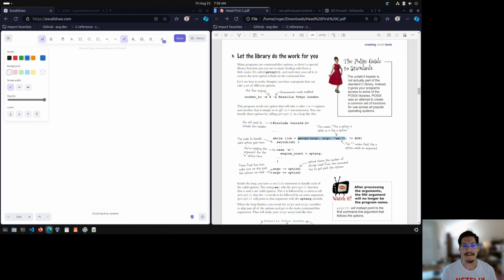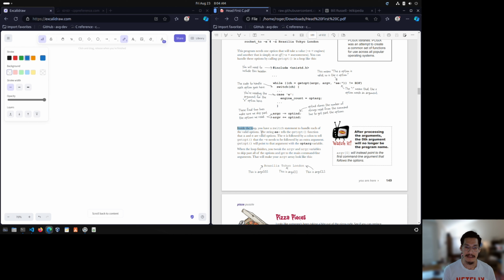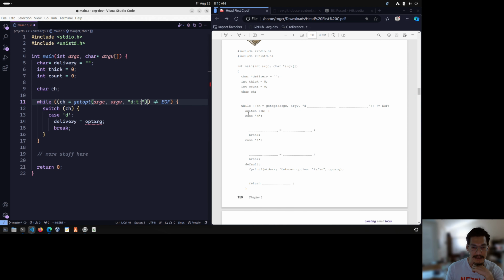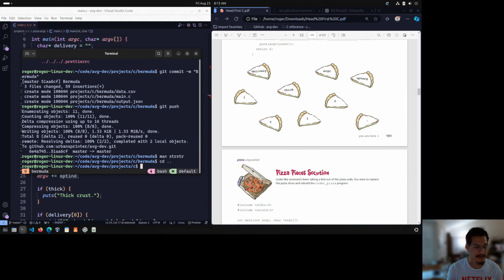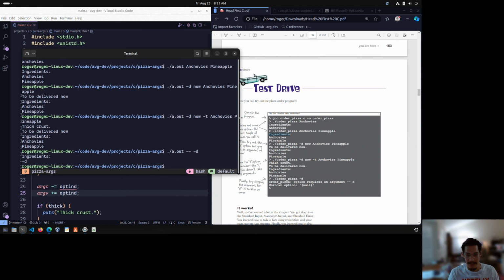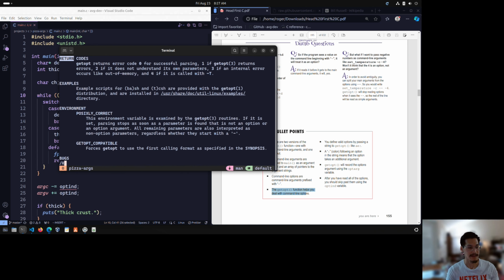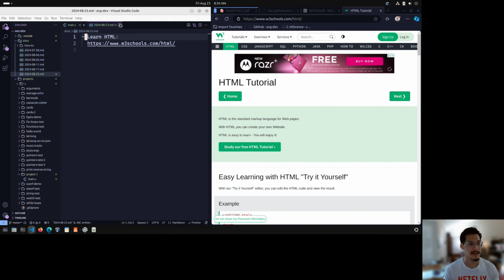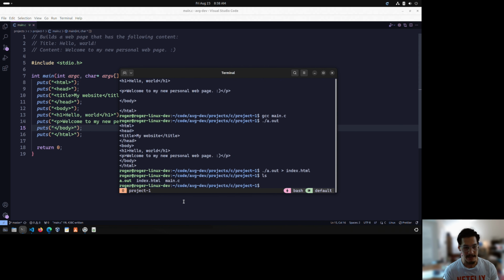22 - Command Line Arguments and First Long Term Project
I learned how to properly parse command line arguments in C today!